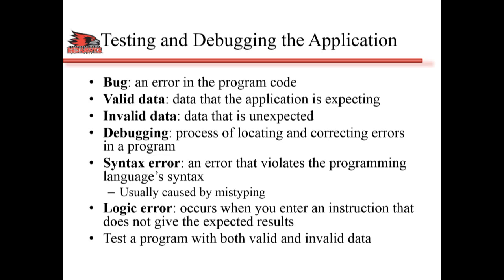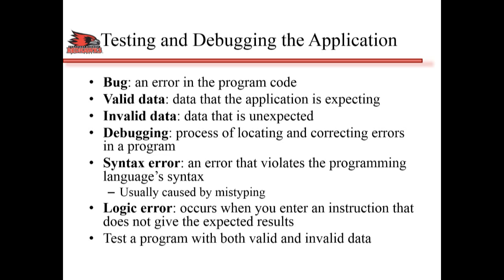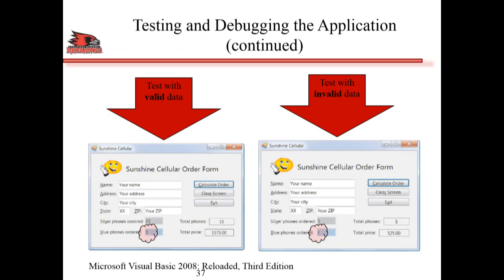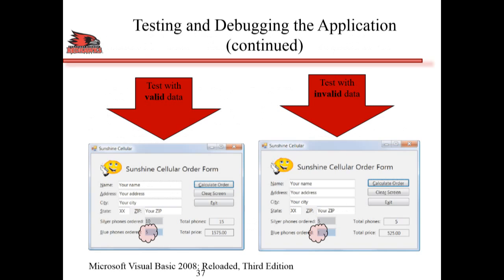Lecture 3 part12 testing and debugging